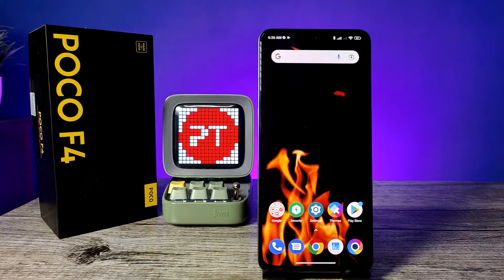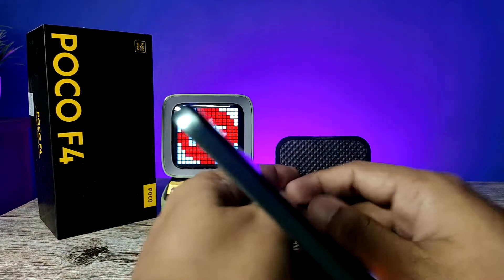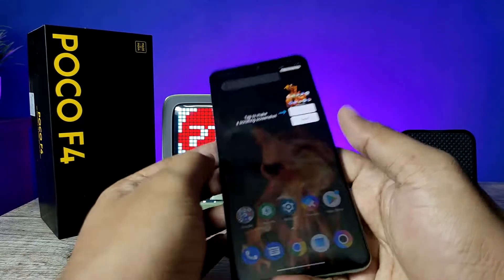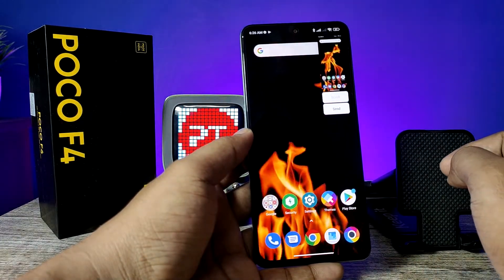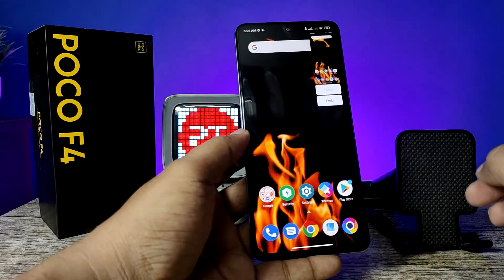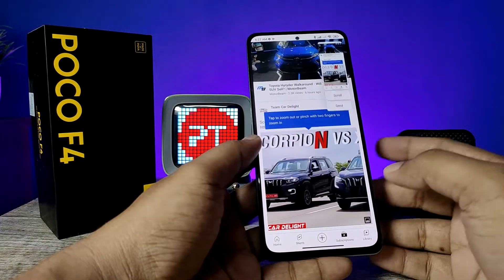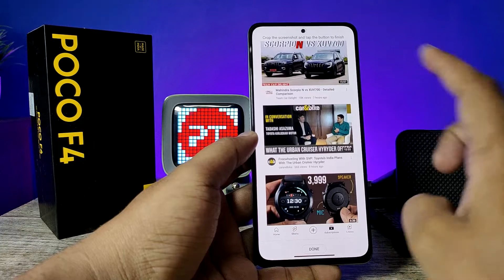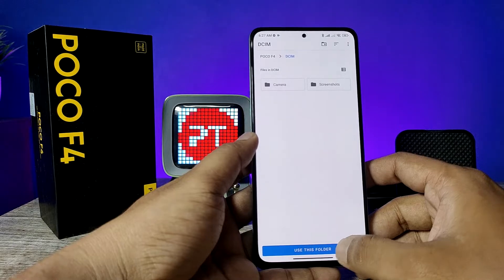How to Take Screenshot and longscreenshot in Poco F4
Hey Friends  ! Checkout this new video of How to Take Screenshot and longscreenshot in Poco F4